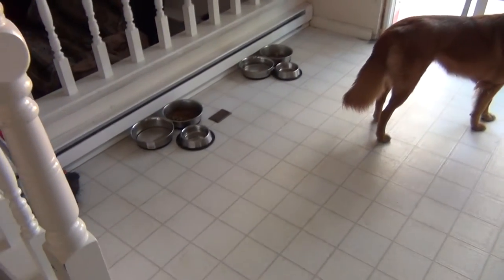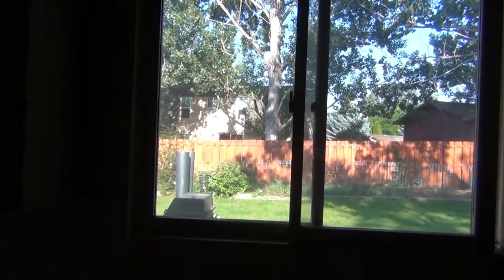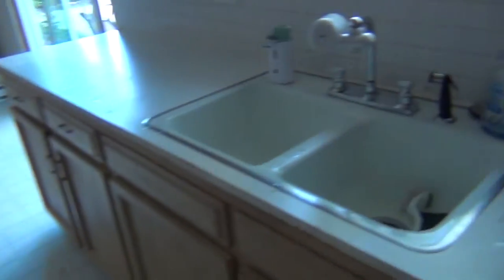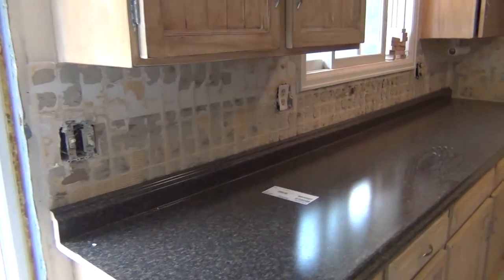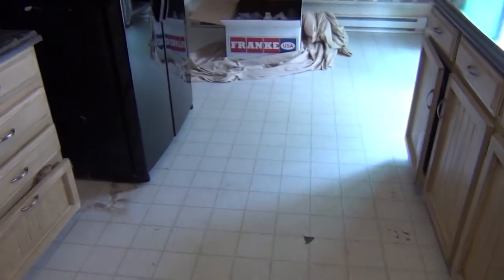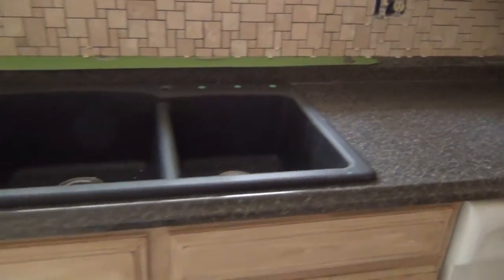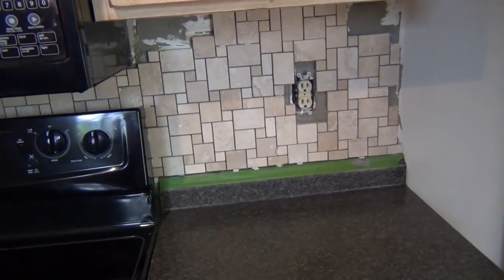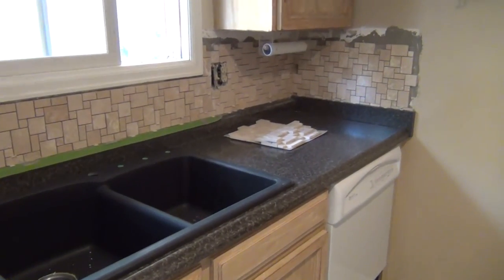Remodeling (Part 2) - Random Thoughts on Thursdays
First stage of our kitchen remodel! Hopefully it will be completely done by the time of my next vlog!